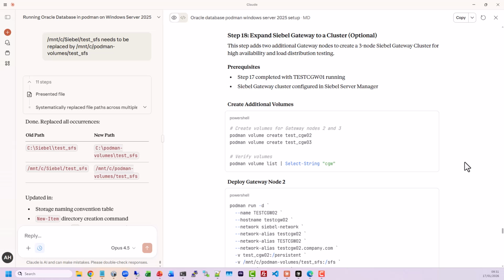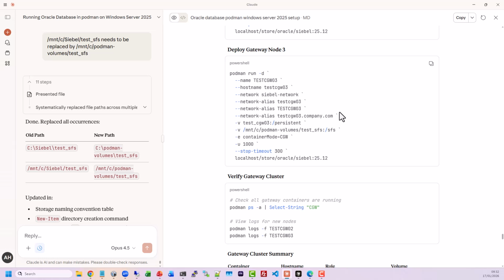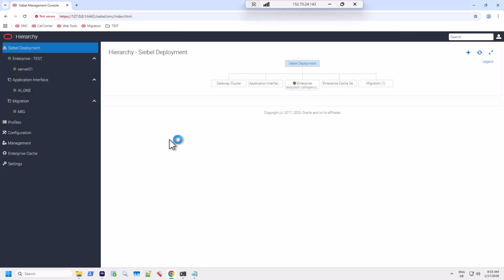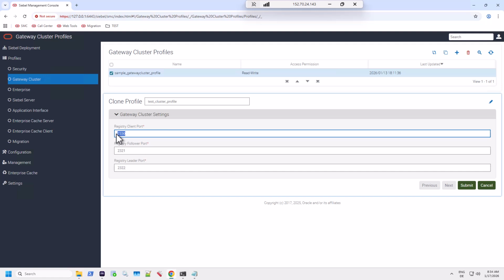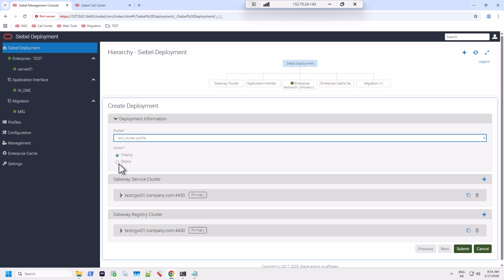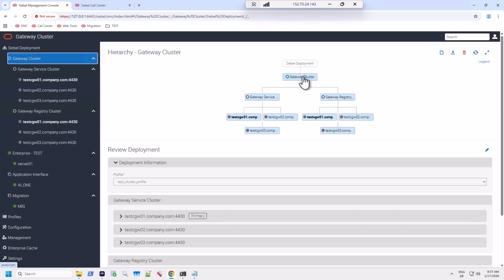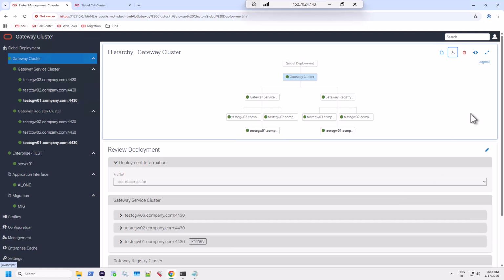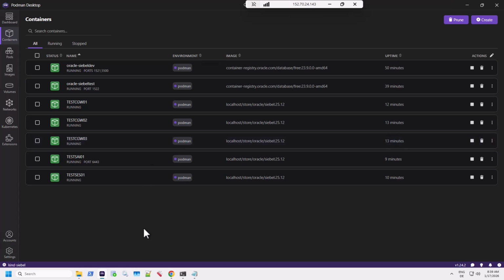Siebel 25/26 Installation - Part 13: Gateway Cluster on podman